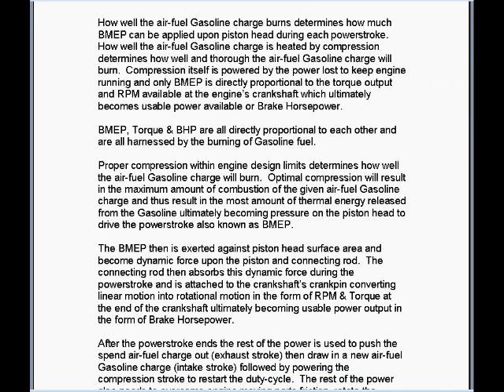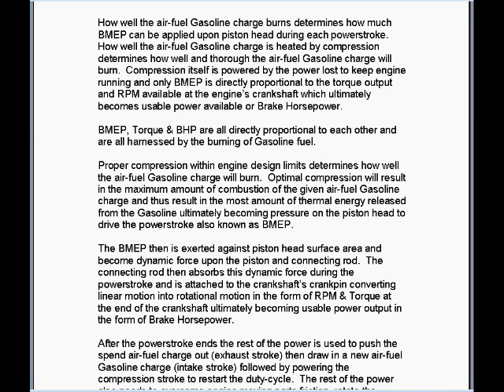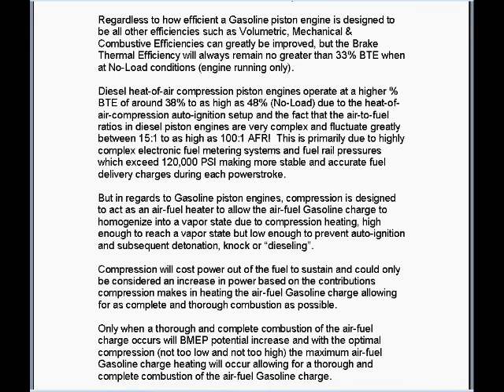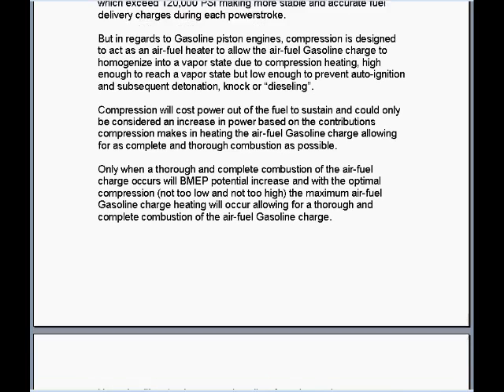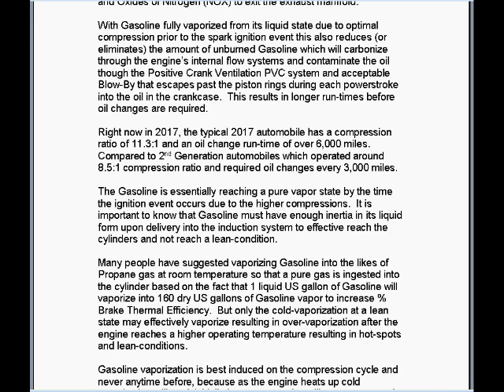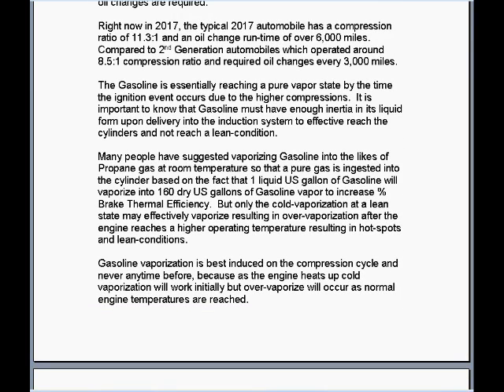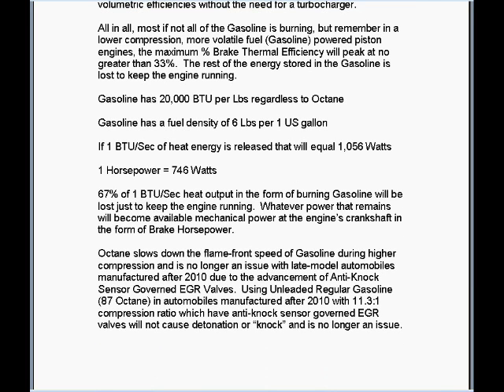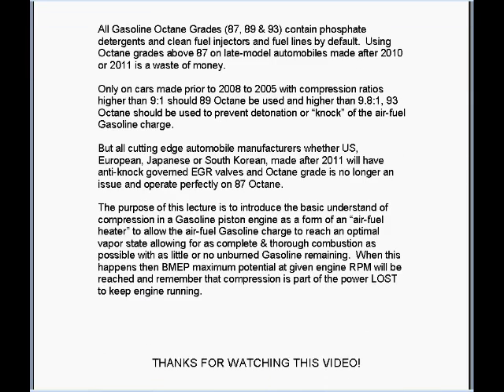Gasoline Piston Engine Compression Explained (Part 2 of 2)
In this two-part video lecture the significance & implications of Gasoline piston engine compression and its affect on the combustion of Gasoline fuel in comparison to other types of piston heat engines is explained.